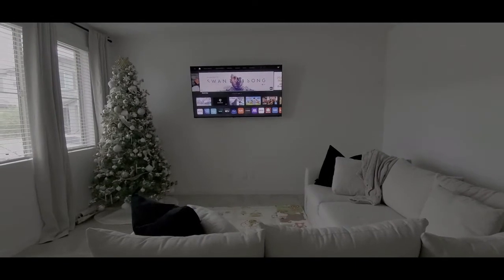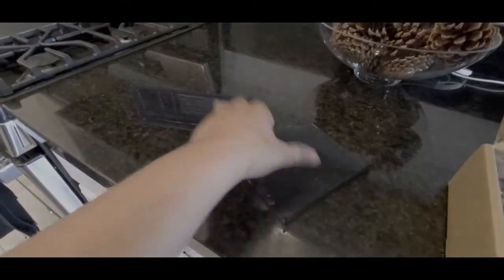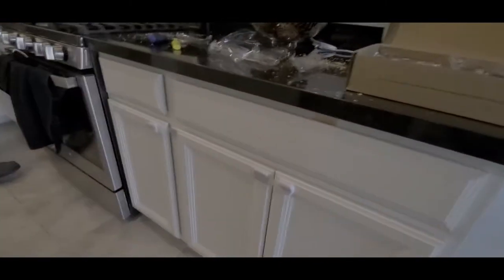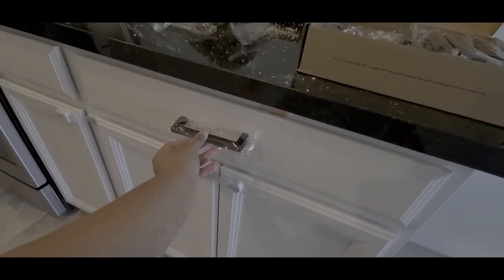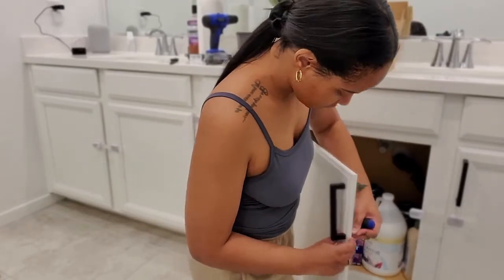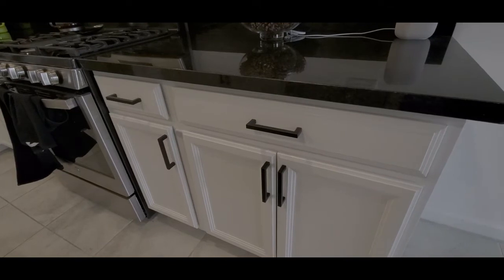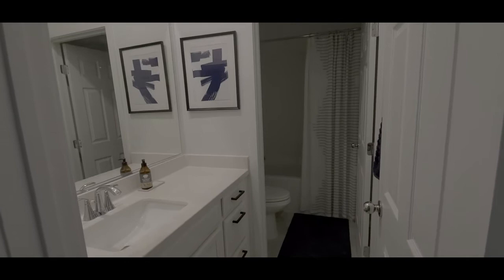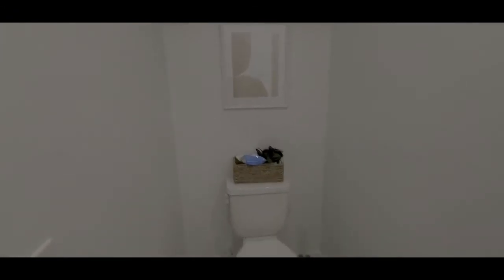NEW HOME UPDATE VLOG: Living Room, Kitchen & Bathroom Updates!!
Hey Loves ❤! I'm back with a Home Update for ya! Living Room, Kitchen & Bathroom Updates!! We finally got a TV for our living room area! Also added some minor updates to the kitchen &  bathrooms, but definitely makes a huge difference!